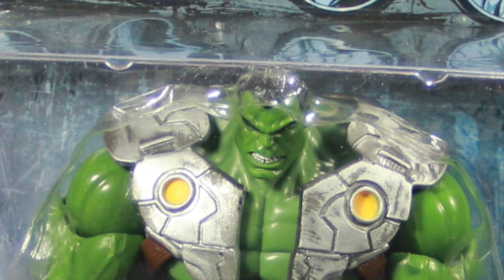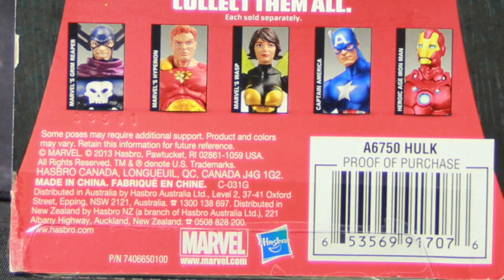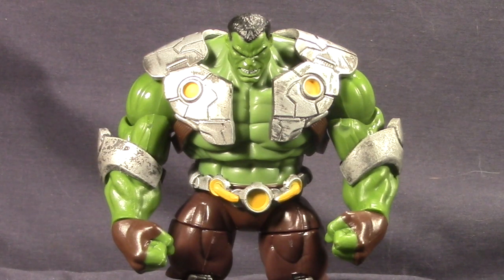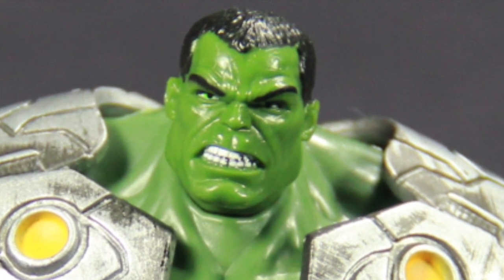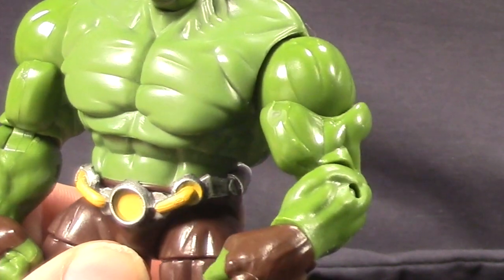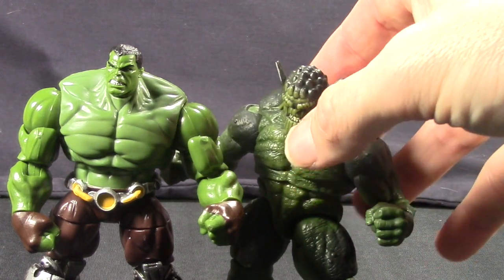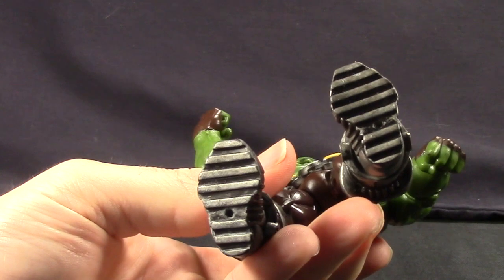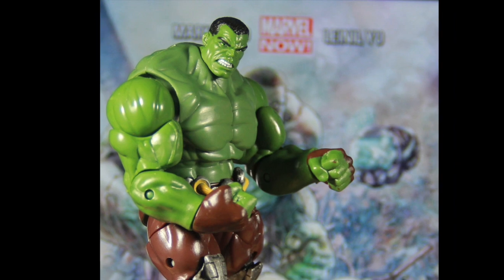Marvel Infinite Series 3.75" Indestructible Hulk Figure Review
For a full GALLERY of images of this figure head over